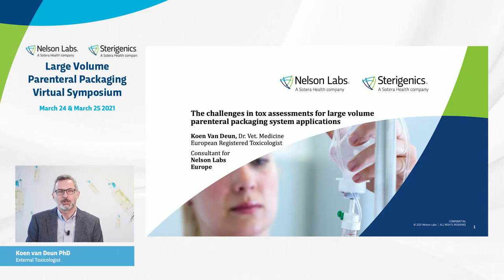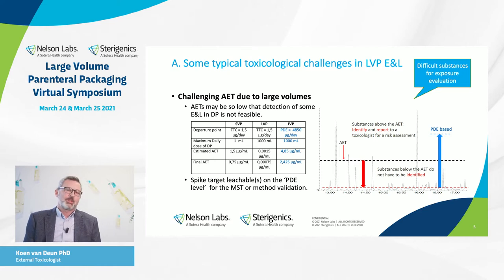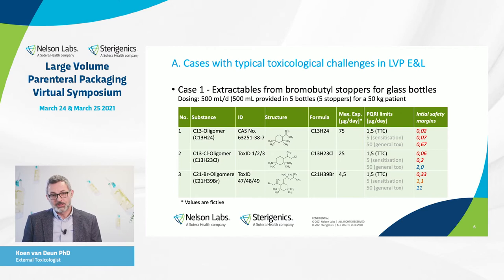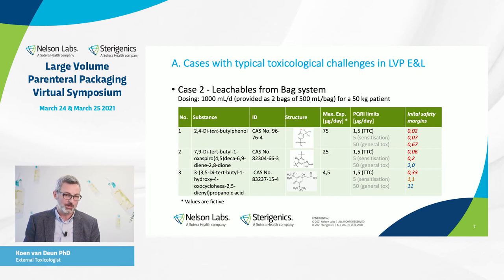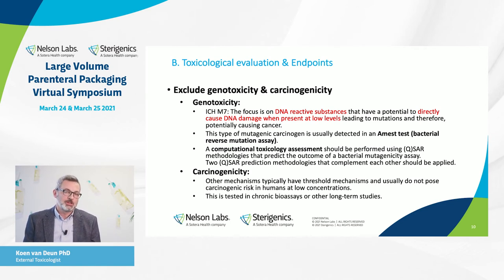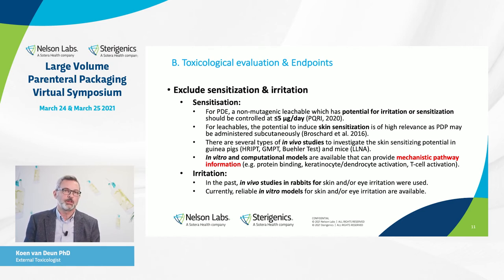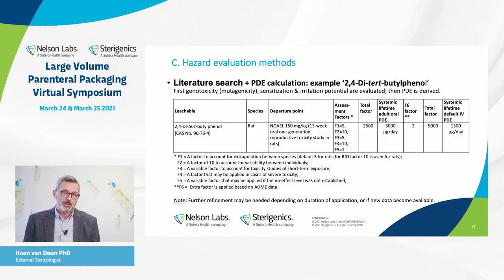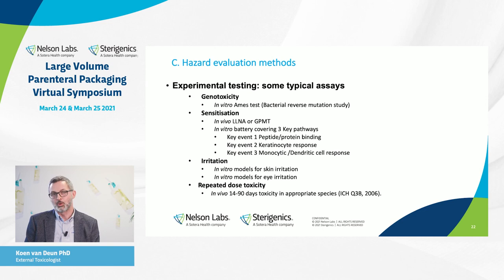The challenges in tox assessments for large volume parenteral packaging system applications